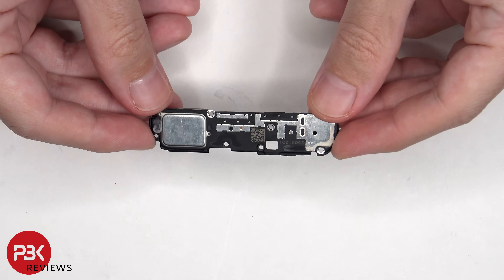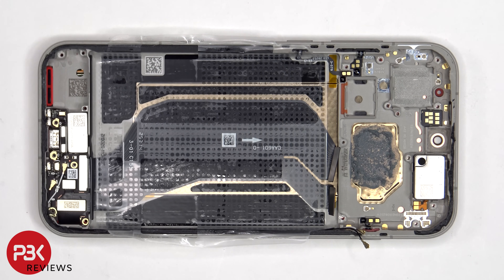OnePlus 15 Teardown Disassembly Phone Repair Video Review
Repairability SCORE: 8.5/10  (breakdown of score @9:19 in the video)

OnePlus 15 Purchase Link: OnePlus.com/us

300LSE Adhesive